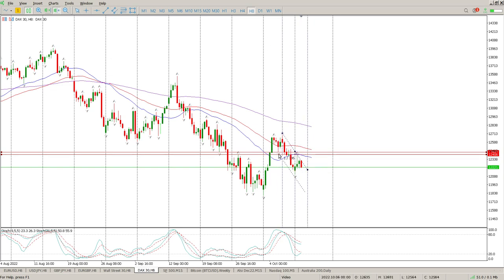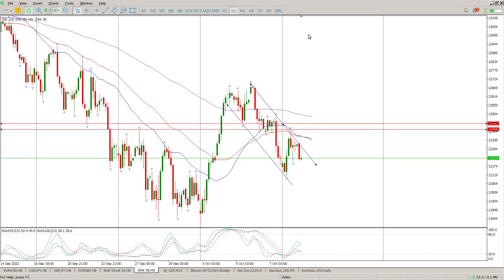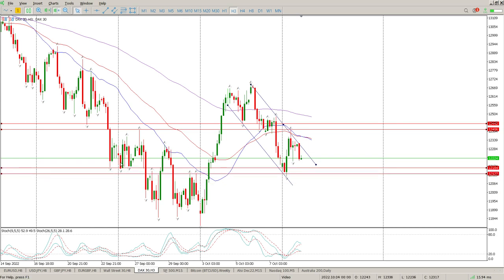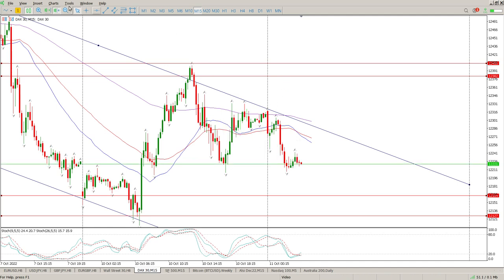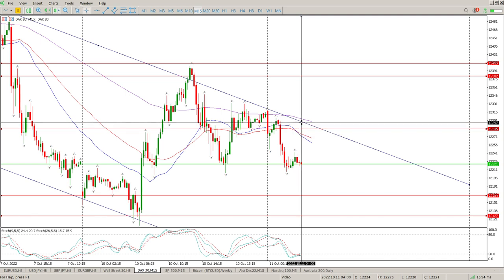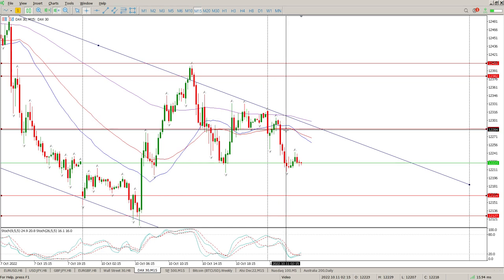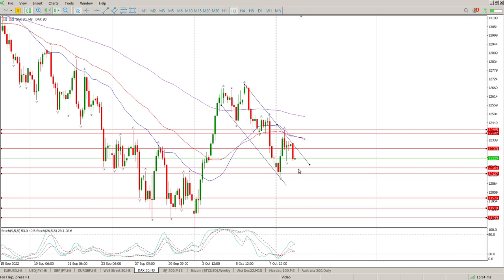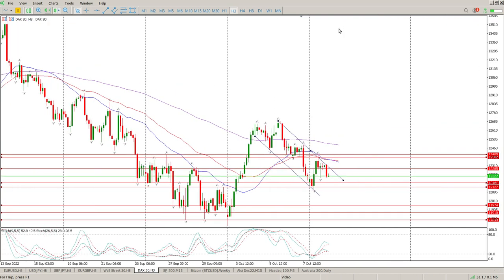DAX 40 Today 11 October 2022 Daily Day Trade Setups and Technical Analysis. Learn to Trade